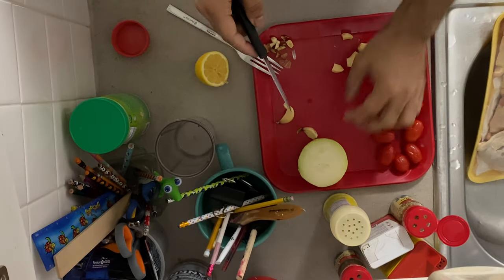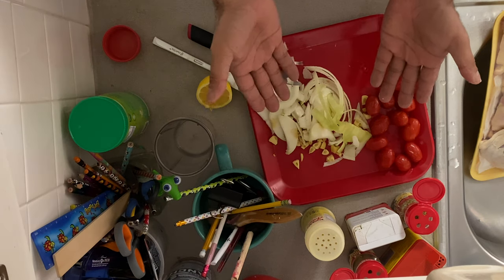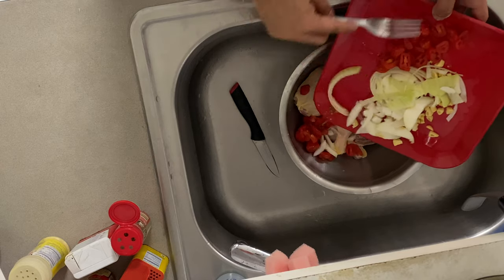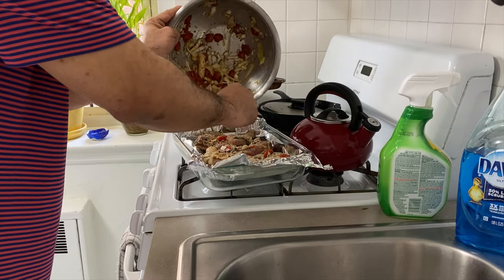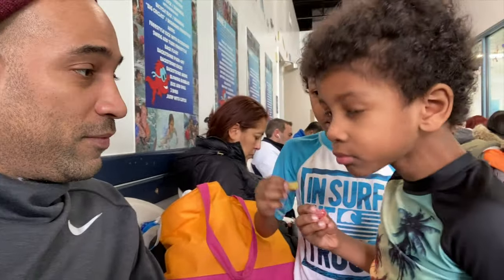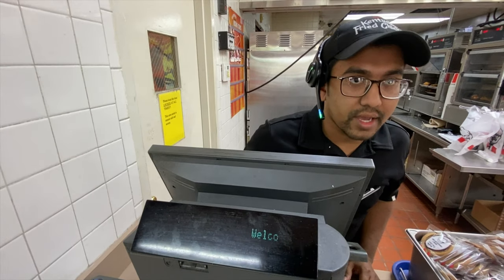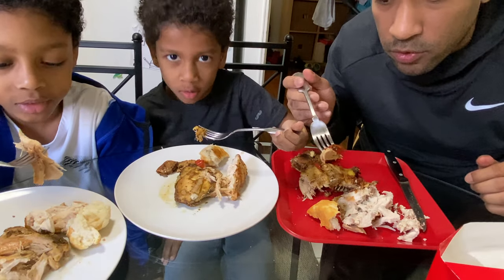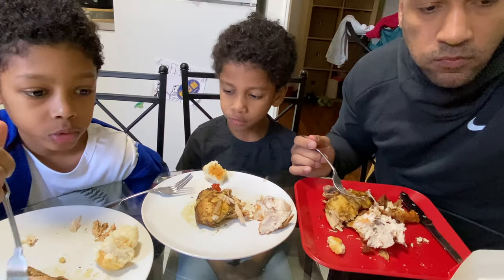kfc vs homemade chicken taste test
$colinbattiste Send $1 if you like